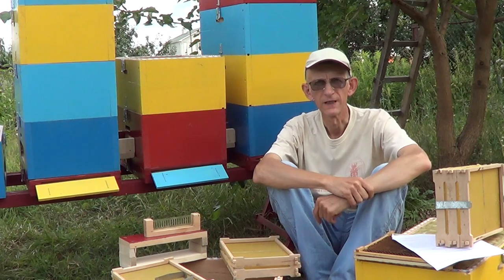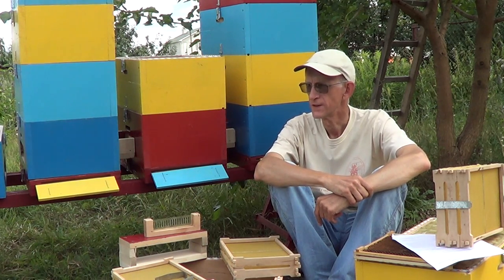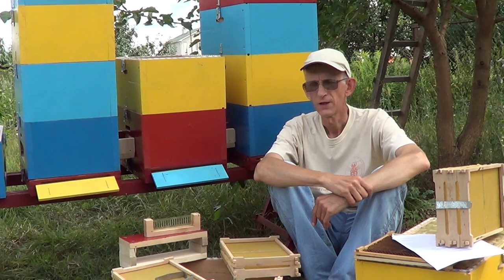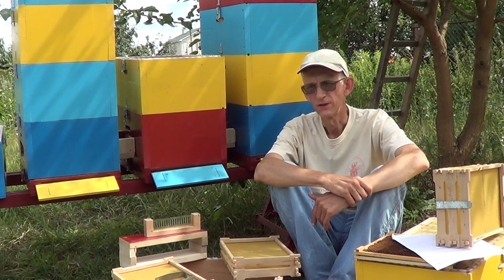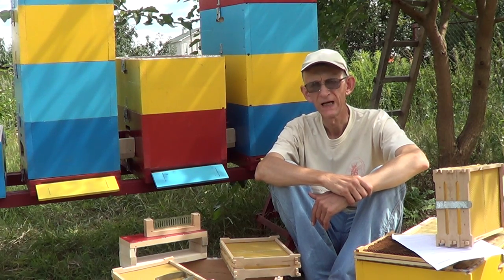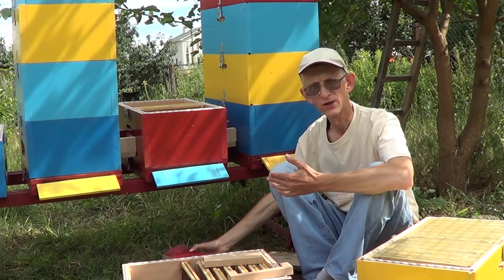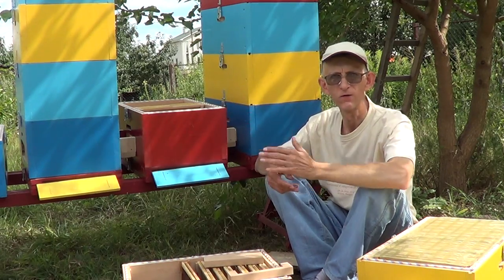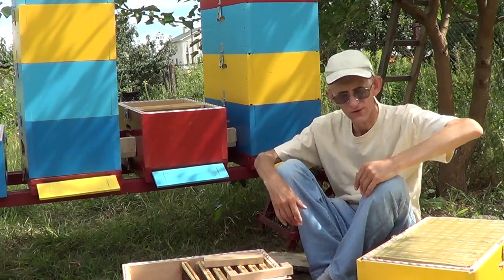New Beehives!! Mother of God Bee-Direction? Богородичное Пчеловедение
New Beehives!! Mother of God Bee-Direction? UKRAINE: New beekeeping system? New beehives? What is The Mother of God Bee-Direction? О Богородичном Пчеловедении, recorded by Entomologist in Ukraine.  Entomologit and beekeeper Dr VIKTOR FURSOV is talking about a new, innovative and effective technology of beekeeping - The Mother of God Bee-Direction and new comb frames (1/2 size of Dadant-Blatt frames) - The Mother of God Comb Frames.

What is The Mother of God Bee-Direction? This a New System of Beekeeping, discovered and described by the priest Father NIKODIM, who has been living near the city of Kyiv, the capital of in Ukraine since the beginning of 2013.

О Богородичном Пчеловедении. На пасеке отца Никодима, около Киева, Украина. июнь 2013 г.

Recorded: June 2013, with explicit permision of the owner of the apiary, the father Nikodim, and interviewed person.

ВЕРСИЯ ВИДЕО НА РУССКОМ ЯЗЫКЕ ТУТ =